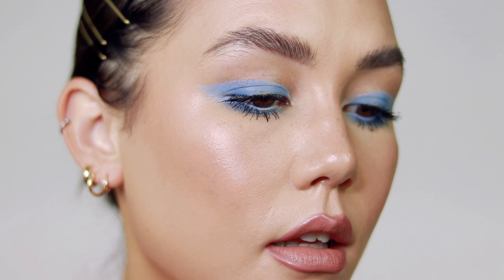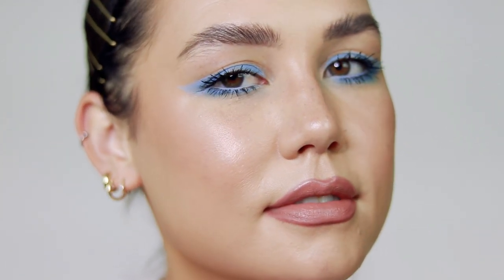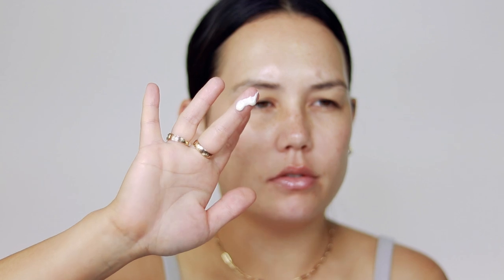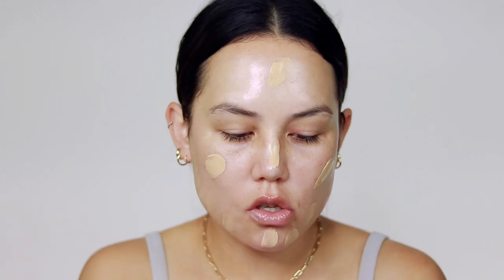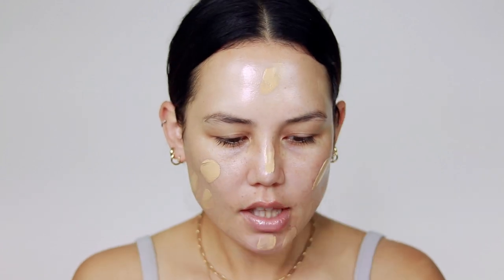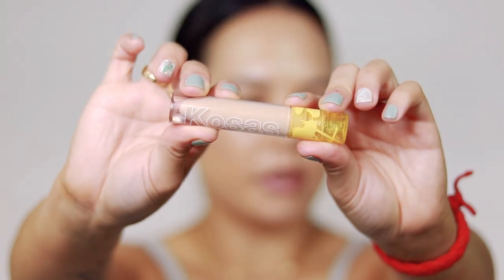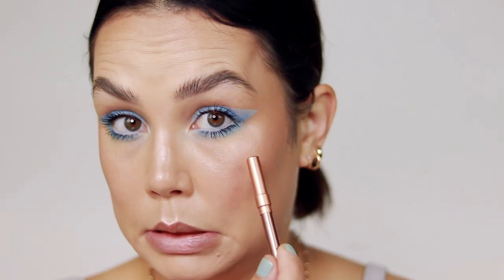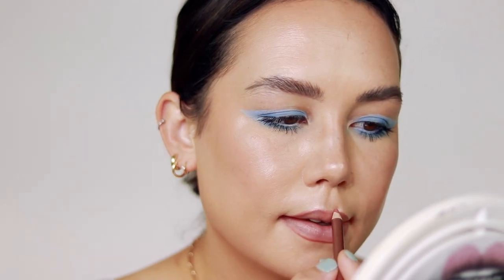simple pop of blue for spring | alexa blake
⇢pyt one & done setting mist*

⇢jane iredale smooth affair facial primer & brightener*

⇢jane iredale pommist hydration spray*

⇢danessa myricks prism fx hydrating face lotion

⇢ere perez oat milk foundation (shade "chai")

⇢alleyoop stack* (shade "sunkissed")

⇢danessa myricks evolution powder (shade "2")

⇢chantecaille real bronze* (shade "sirena")

⇢florence by mills eyeliner* (shade "rolling")

⇢florence by mills "ubu" eyeshadow palette*

⇢mineral fusion lip pencil* (shade "elegant")